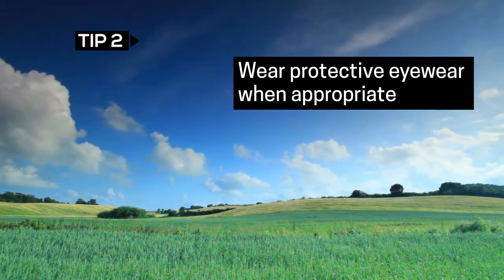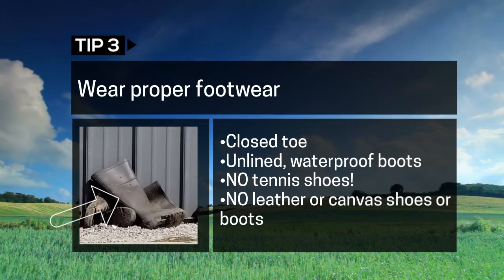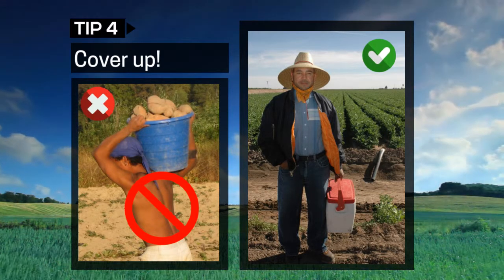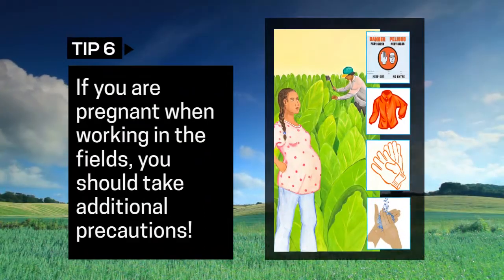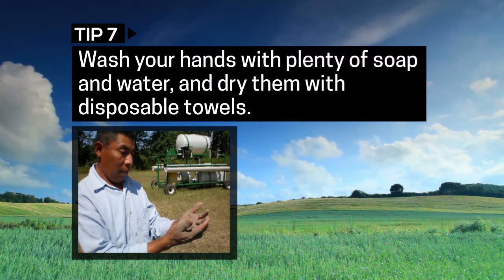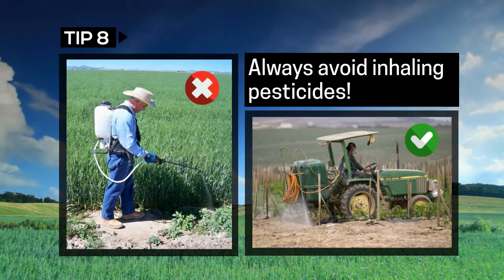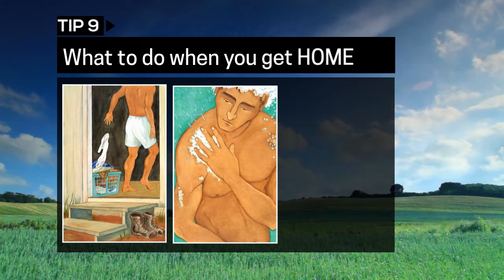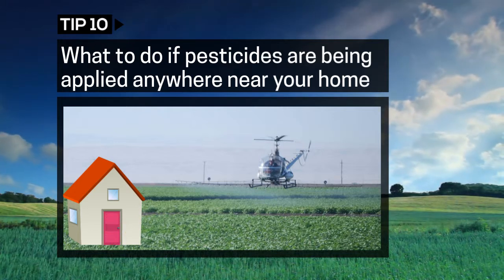10 Tips to Avoid Pesticide Exposure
Pesticides can be dangerous if not used properly.  Here are 10 tips on how to prevent pesticide exposure.